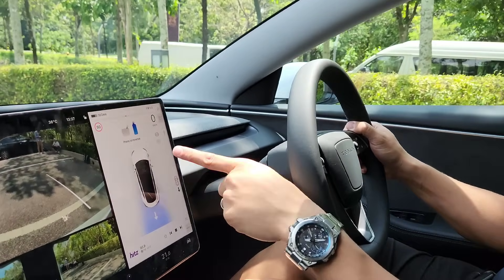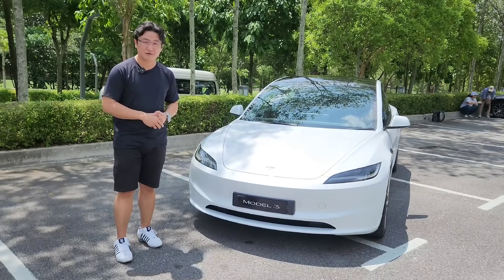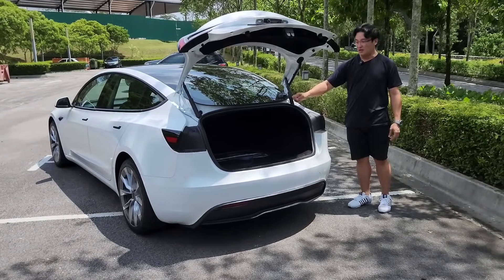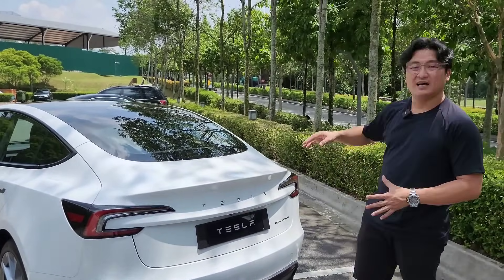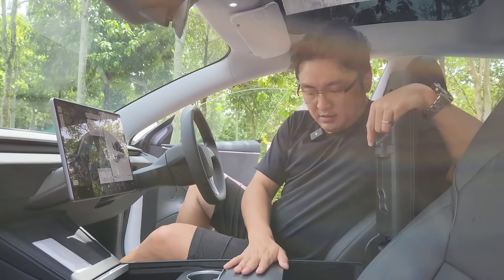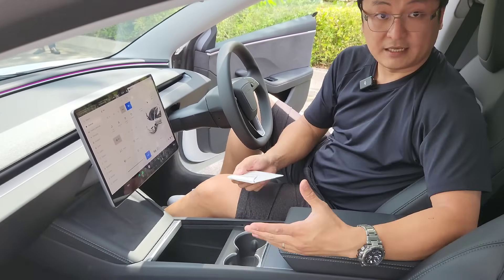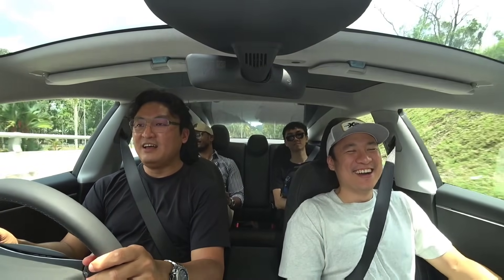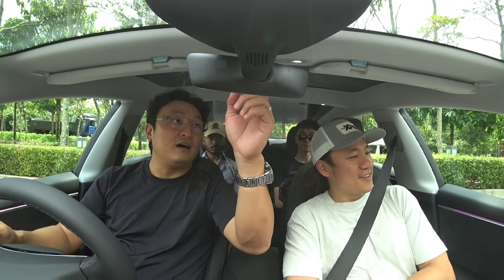Tesla Model 3 is RM13,000 more than Mazda 3, faster than the RM1,300,000 BMW XM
Designed to be affordable is different from built cheaply.